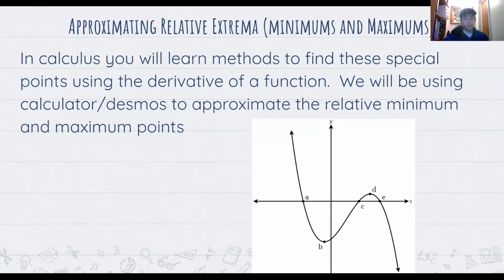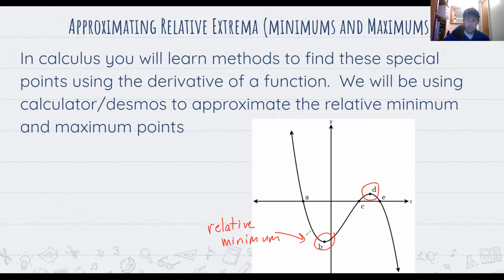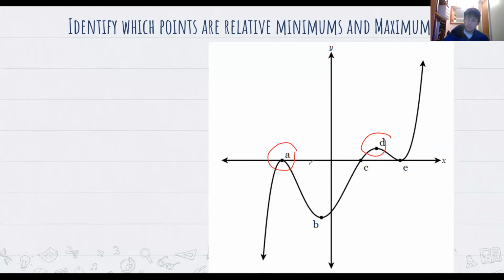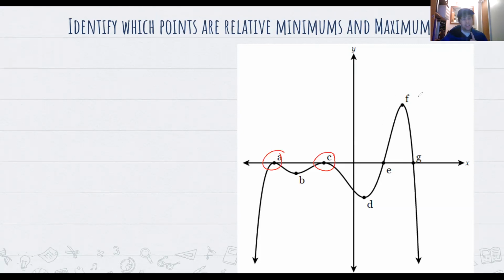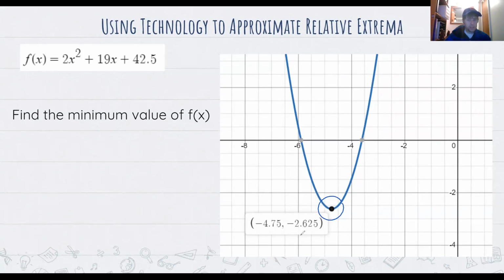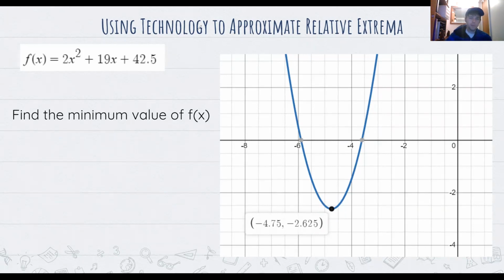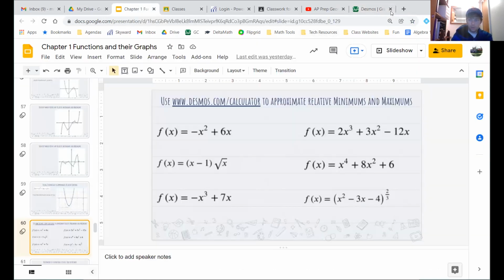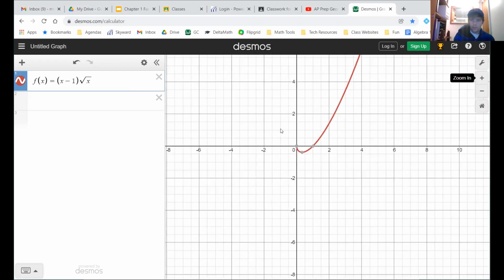APPCT 1.2 Graphs of Functions Part 3